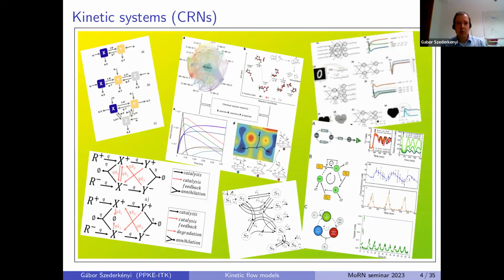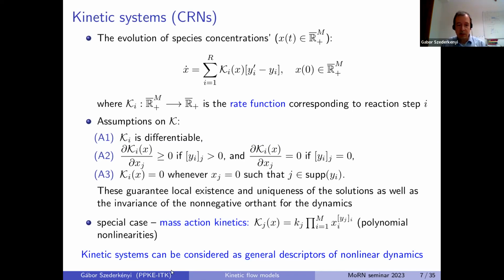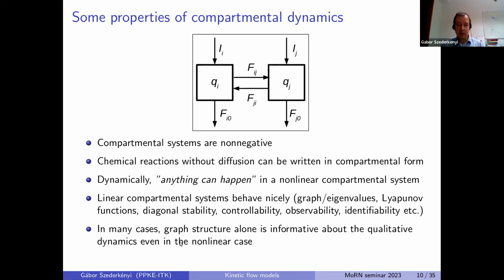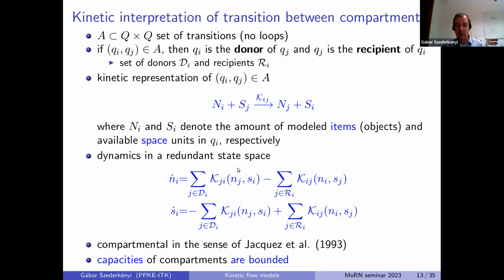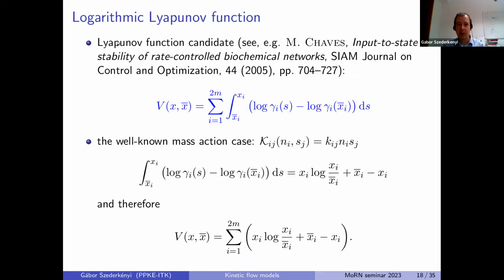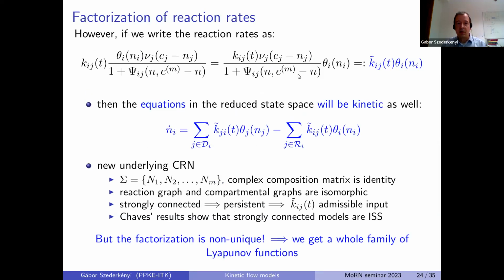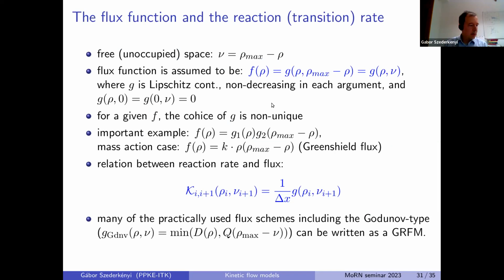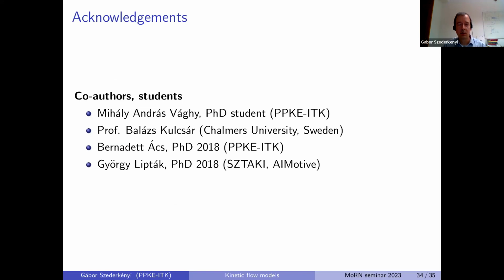MoRN Seminar: Gábor Szederkényi (Pazmany Peter Catholic University), October 26, 2023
Analysis and application of kinetic flow models

Abstract: In this contribution, nonnegative flow models in kinetic and compartmental form will be studied. The motivation of the research came from the results on ribosome flow models (RFMs) which are deterministic dynamical systems used to describe ribosome movement during mRNA translation. Over the past 15 years or so, many of the advantageous properties and applications of these models have been demonstrated in the literature. In the talk, an essential generalization of RFMs will be presented. The class of systems we propose can handle arbitrary directed network (graph) structures and general nonlinear (even time-varying) cell transition rates in contrast to the simpler structures and transition rates studied previously. Under the general assumptions, important properties of the models (e.g. stability, monotonicity, passivity, Hamiltonian structure) can be shown, which can be well exploited in dynamical analysis and control design. The basis of the analysis is the theory of chemical reaction networks and compartmental systems. Of further interest, a special spatial discretization of flow models used in vehicle flow modelling can be shown to belong to the generalized RFMs. This opens up an exciting opportunity to study the links between biochemical reaction networks and certain transportation models.